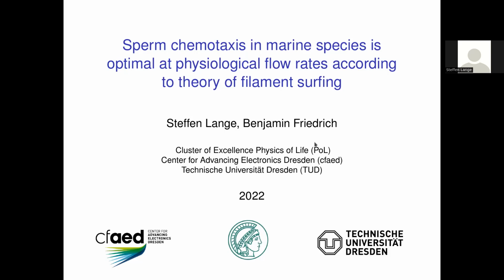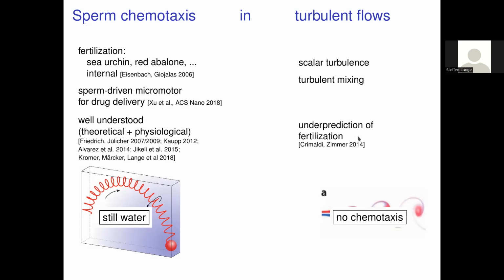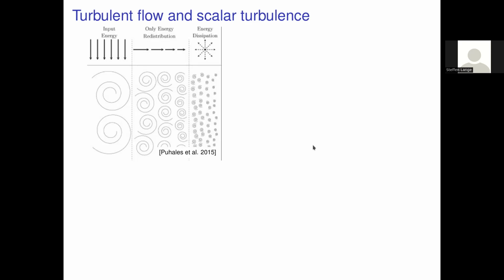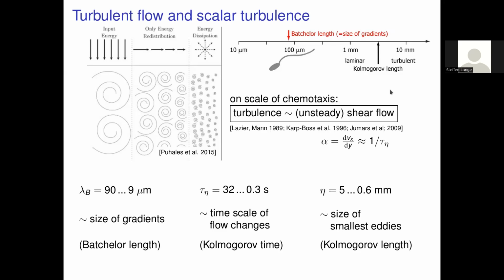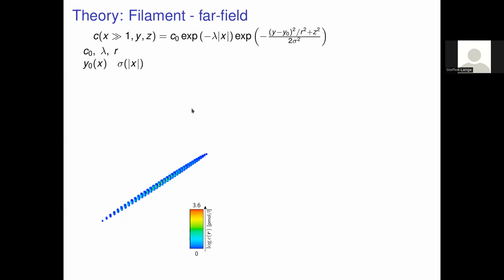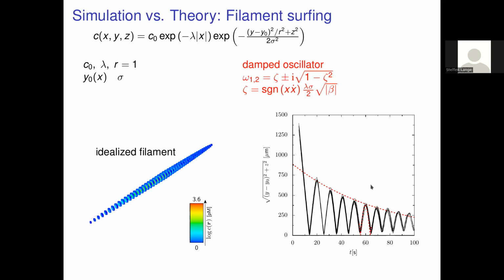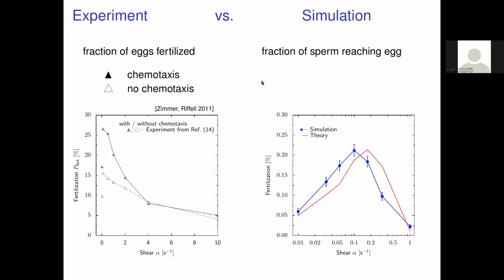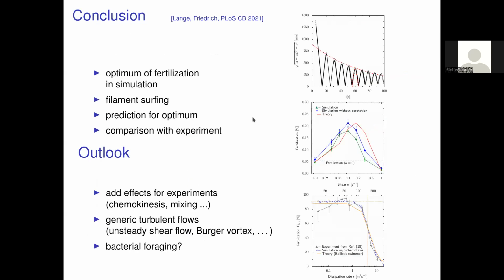Sperm chemotaxis in small-scale turbulence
Talk by Steffen Lange at APS March meeting 2022 on our publication: "Sperm chemotaxis in marine species is optimal at physiological flow rates according theory of filament surfing"